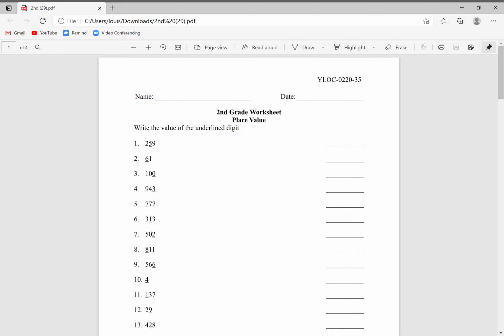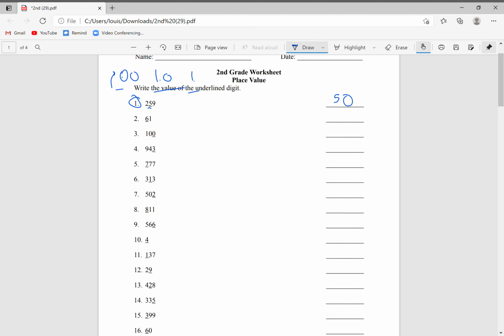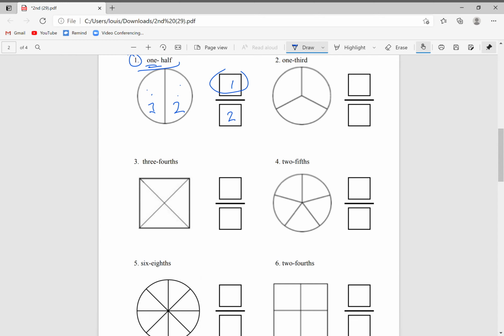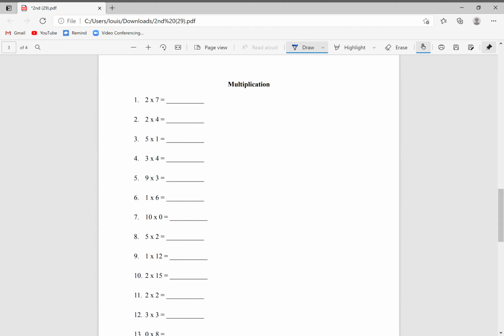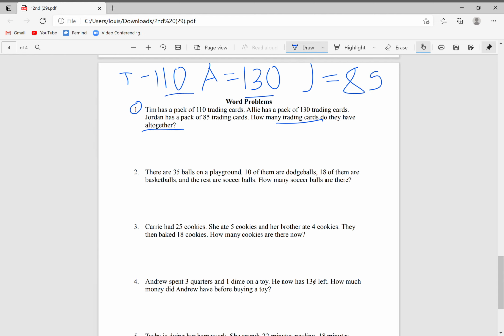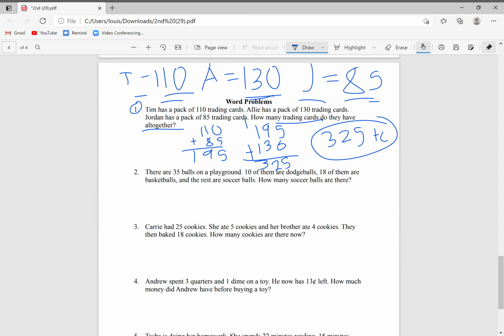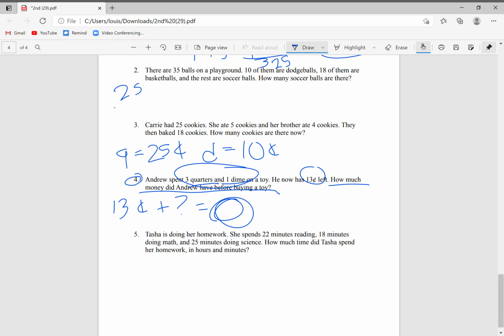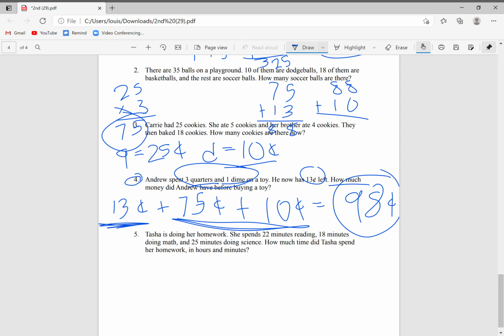2nd Grade Math | Lesson 35 #3